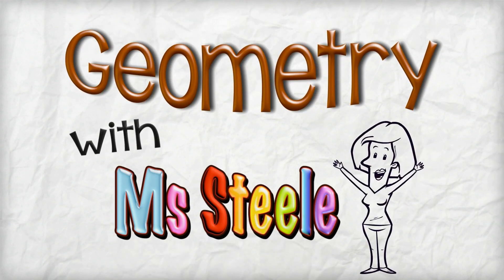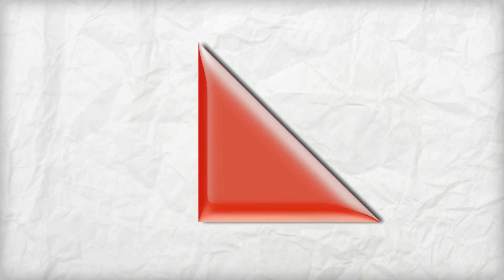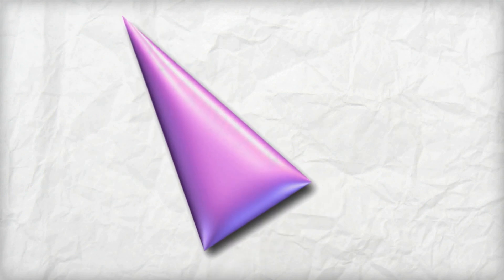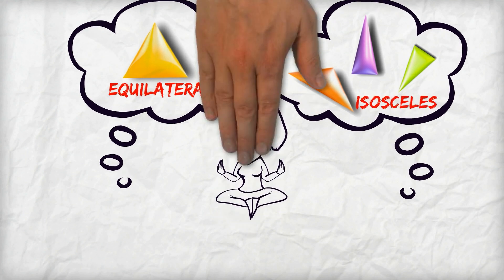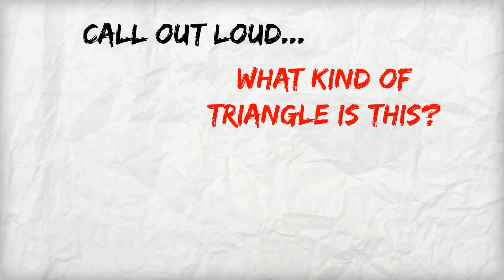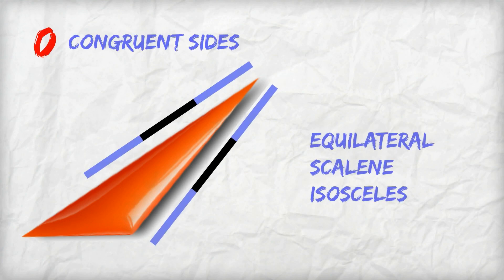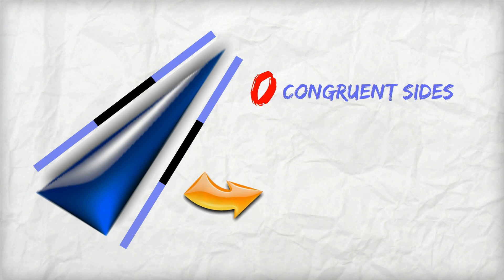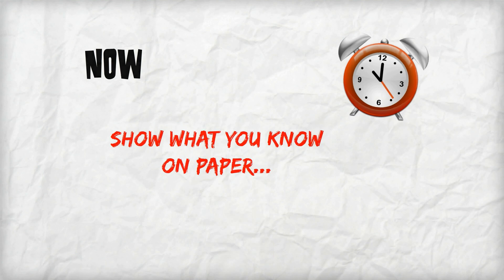Sorting Triangles by Side Length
5:27 film - how to sort triangles by side length:
Equilateral, isosceles and scalene triangles defined, different examples given and a shout-out quiz to get kids practicing their new math knowledge. Summary of the learning at the end.

Pick the highest HD setting you have available, with the settings 'cog' widget, lower right hand side toolbar.
- ArtText 2
- Garage Band